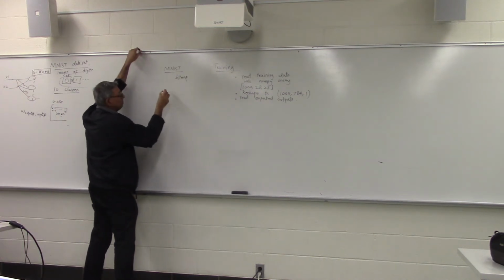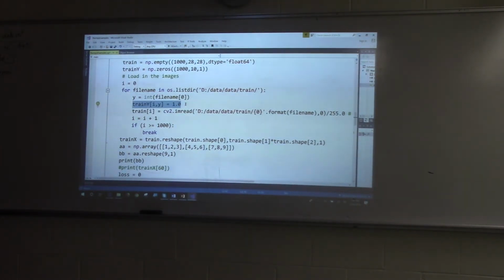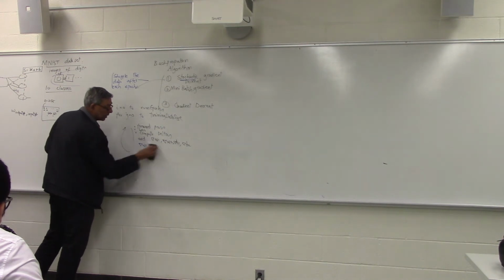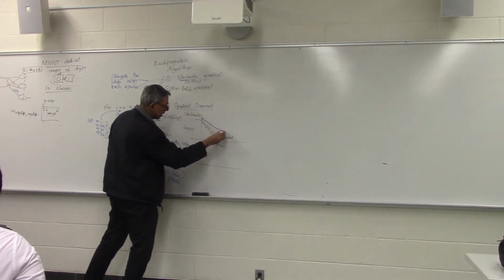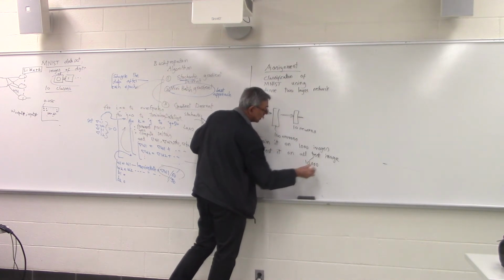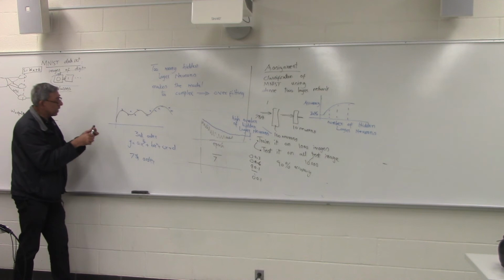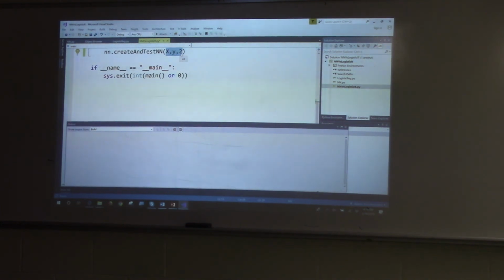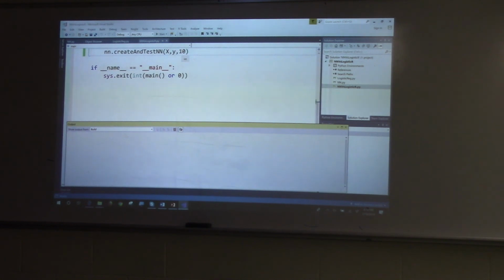CPEG586 lec4E 02182019